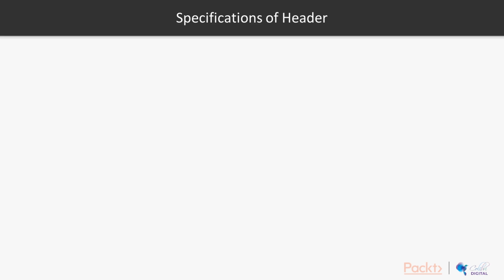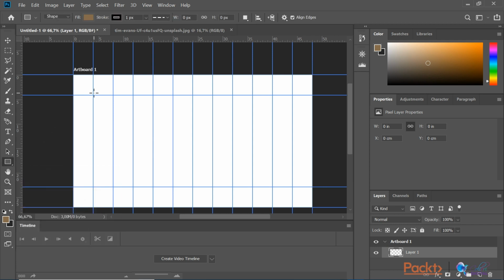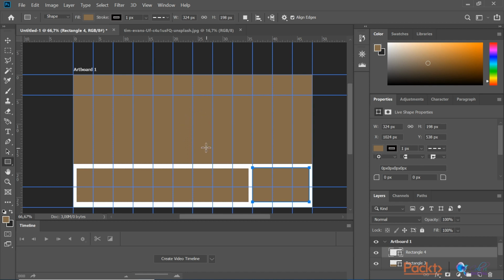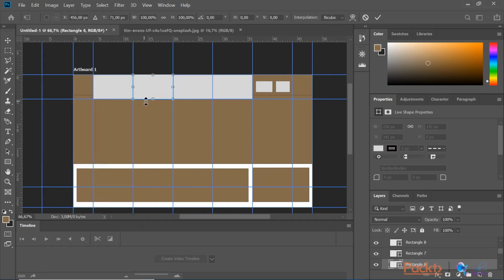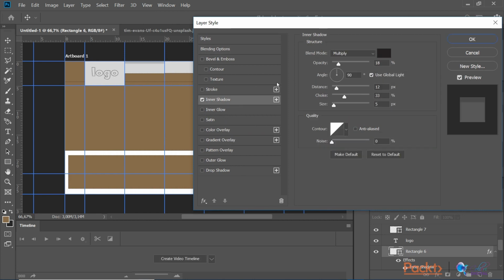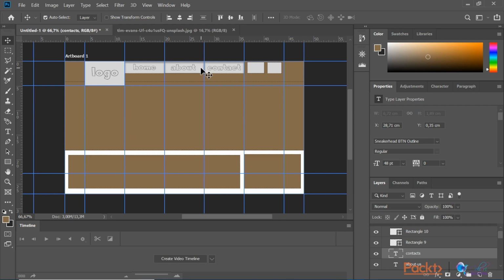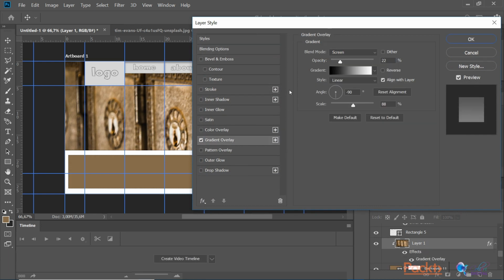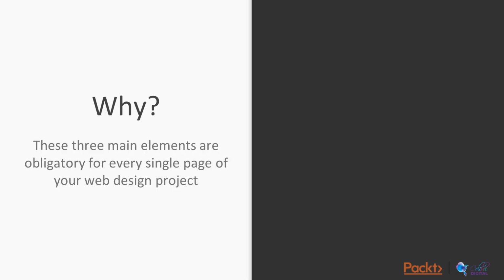Hands-On Photoshop for Web Designers: Build Website Structures: Header, Body, & Footer| packtpub.com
This video tutorial has been taken from Hands-On Photoshop for Web Designers. You can learn more and buy the full video course